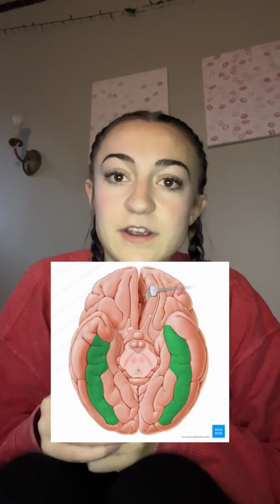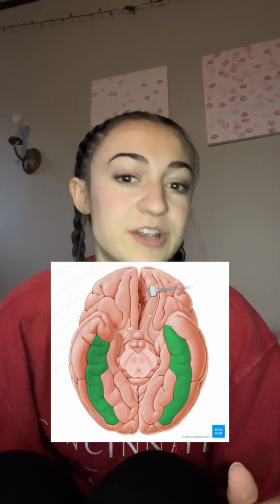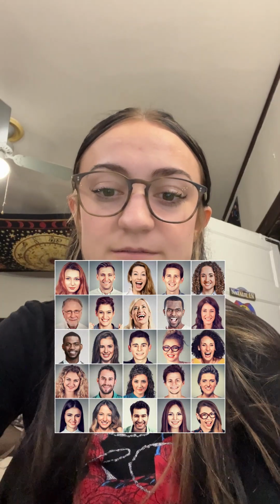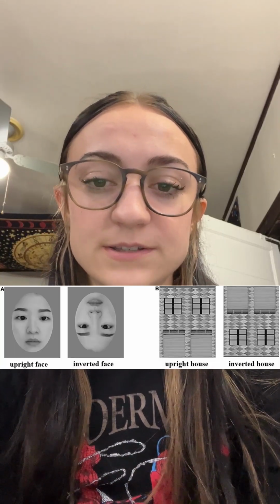Sensation and Perception Favorite Brain Part Video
Fusiform Face Area